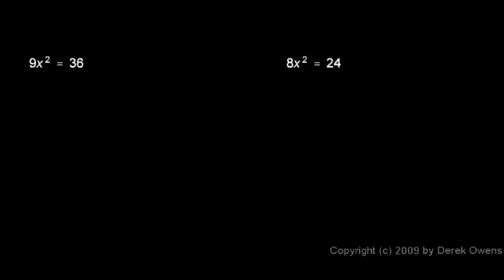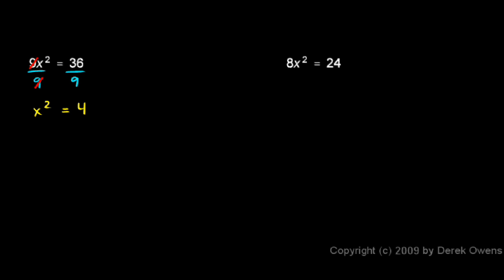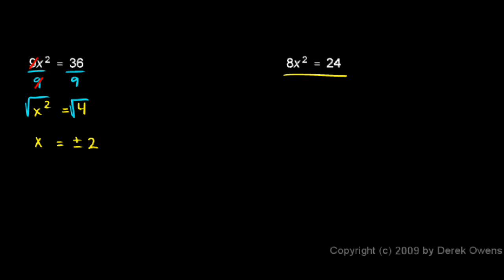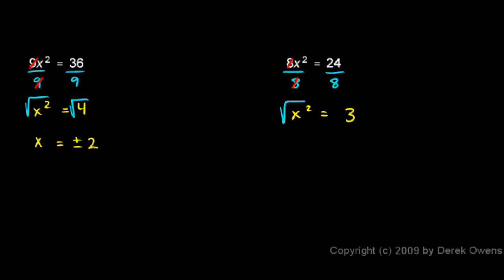Algebra Review 7.11 - Roots and Radicals